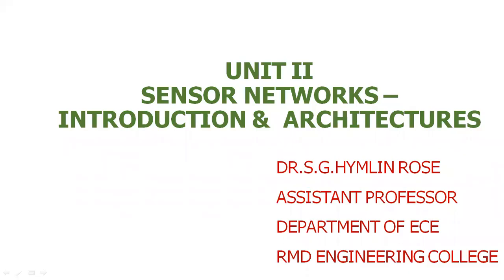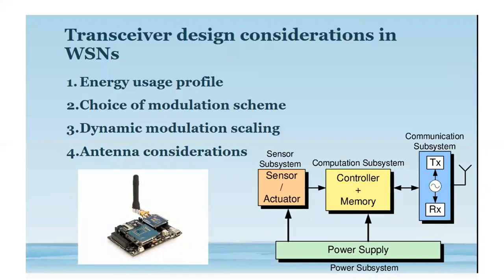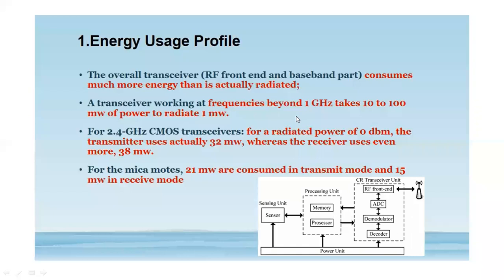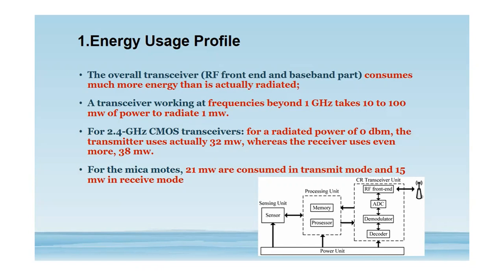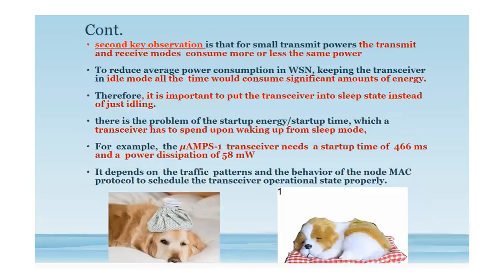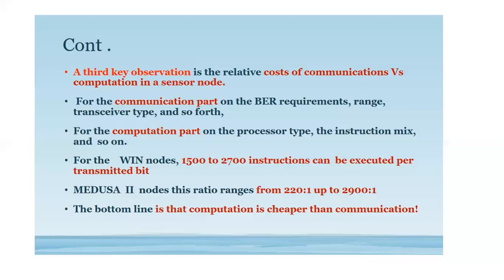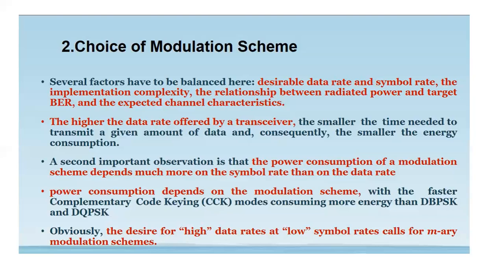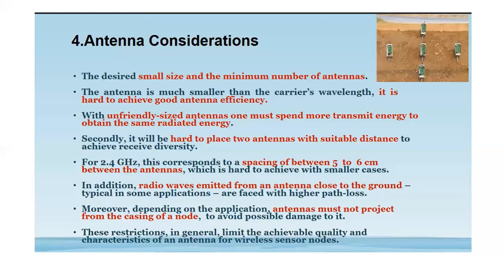Transceiver design considerations in WSN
This video gives information about the transceiver design considerations in WSN uint II EC870-Adhoc and Wireless Sensor Networks